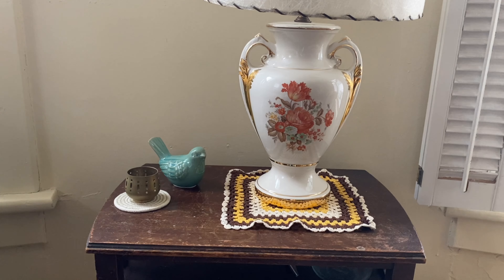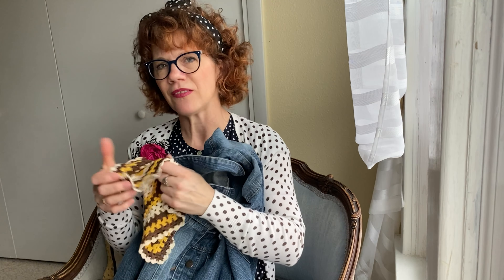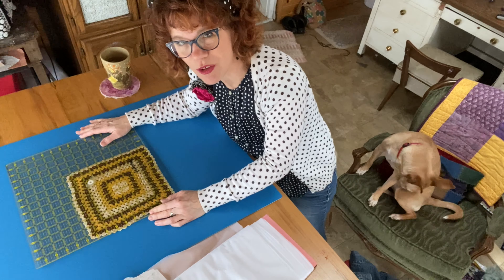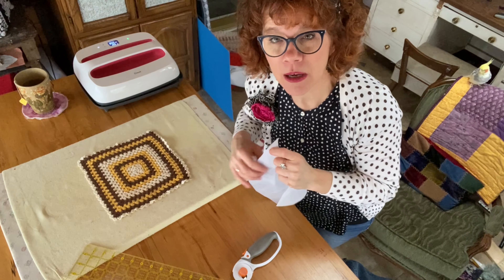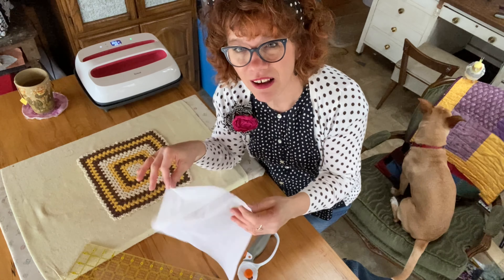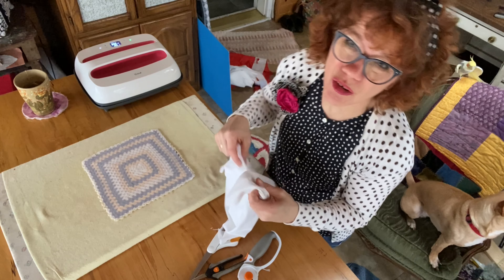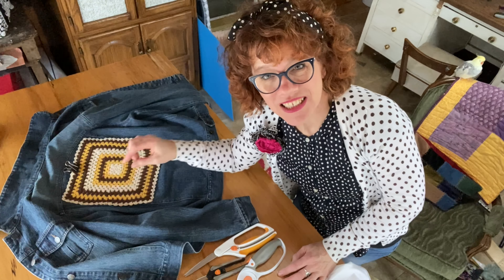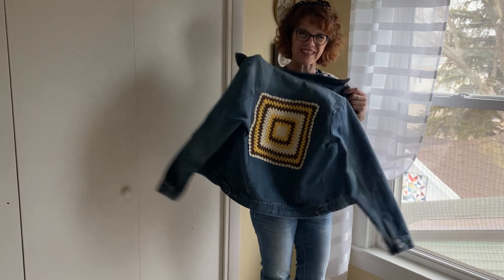Jean Jacket Up-Do adding a Doily and using Stabilizer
Does your jean jacket need a quick upcycle makeover? Make your clothing more sustainable by adding a doily to the back! By reusing a doily and repurposing it to your jean jacket, you will make your denim jacket fresh, fashionable and fabulous! This video will demonstrate step by step how to stabilize, sew and fancify your jacket with a granny square doily. Learn how to use stabilizer and how it not only helps make sewing easier, it keeps your sewing project neater and more secure. Try this method to give your jean jacket a quick and easy new look.

I’d love to answer them for you. Here at Artfully Sew, don’t worry about sewing perfectly. Get creative by experimenting and just keep sewing. You CAN Artfully Sew!

Would you like me to upcycle a project for you? If you can ship it, I can fix it.

Products I recommend to get the job done:
My Mighty Machines:
I use a Janome Skyline S7 for sewing, a Singer Serger Pro Finish for serging and a Gammill Vision 2.0 for long-arm quilting.

The Big Guns:
Singer Serger Pro Finish
Cricut Easy Press Machine - Heat Press Iron
Good starter sewing machine

No More Shift!:
Pellon Easy Knit EK 130 Interfacing (bolt)
Pellon fusible webbing (small pack)

Cut It Out:
Fiskars Rotary Cutter
Fiskars Micro-Tip Shears
Fiskars Titanium Easy Action Scissors
Clover seam ripper

For Good Measure:
Omni Grid Square Ruler
Fiskars Acrylic Ruler, 6x24 Inch

Holding it Together:
Clover 50-Piece Wonder Clips
Marilee's Numbered Flat Head Quilt Pins
200 Pcs Quilting Pins

Making It Pretty:
Chenille-It 5/8in x 40yd Black

Patterns I loosely follow:
McCalls Shirt Pattern M7095